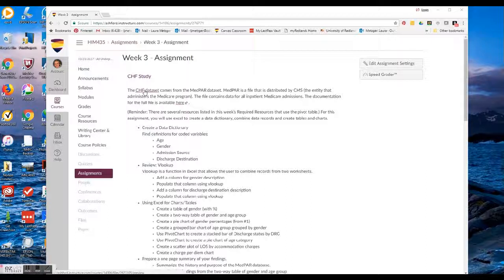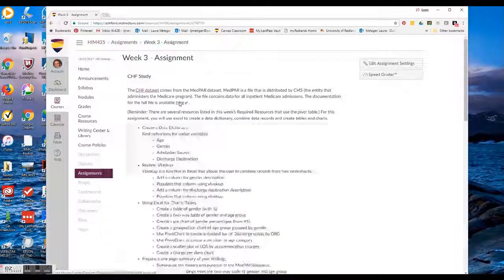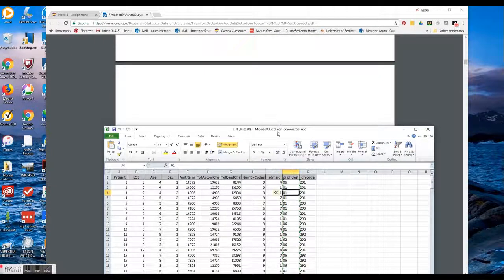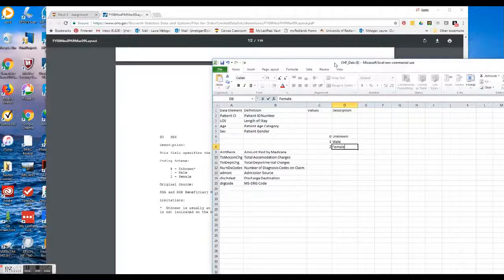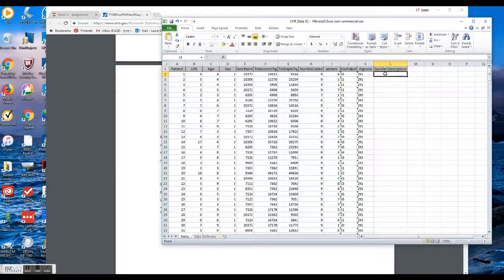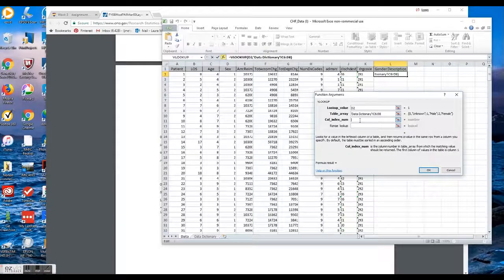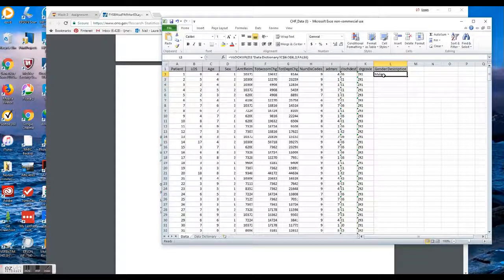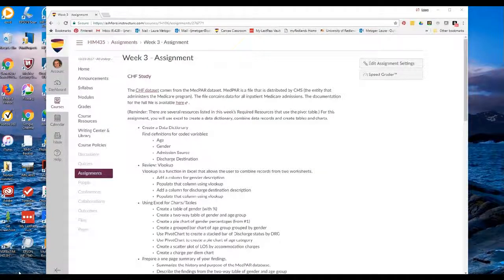Week 3 Assignment Help